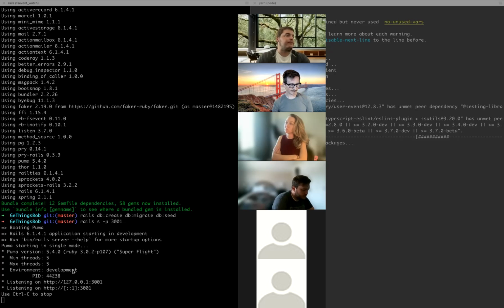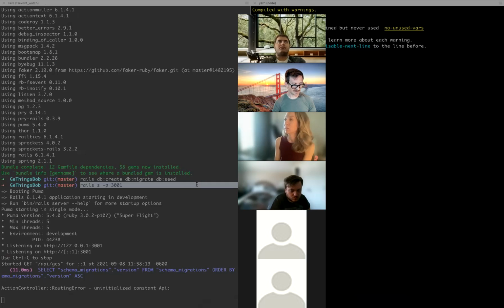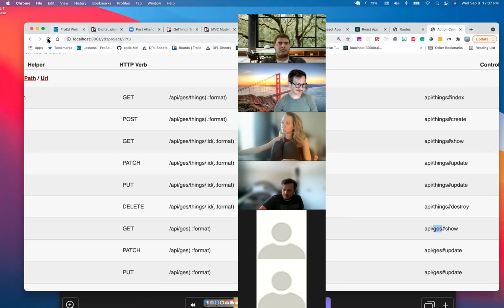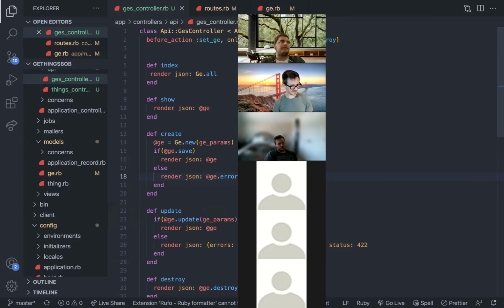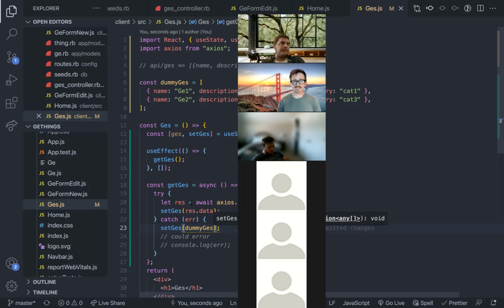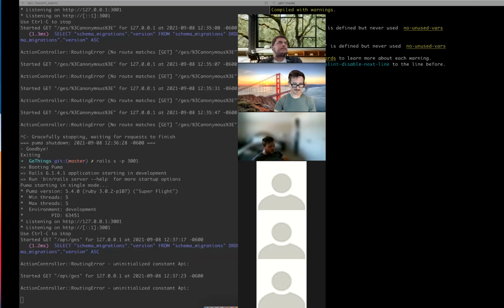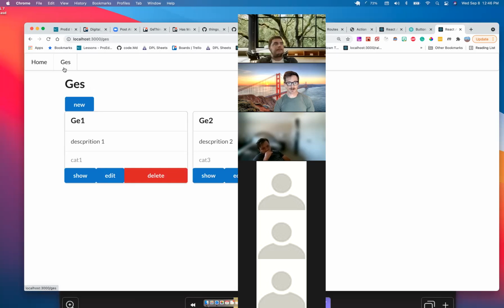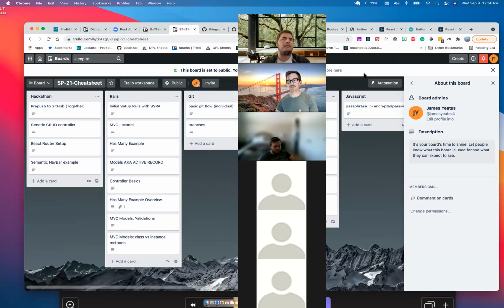Hack prep p2 (9/8)